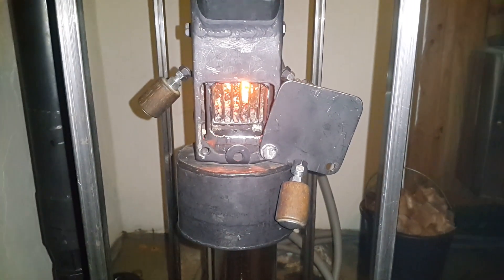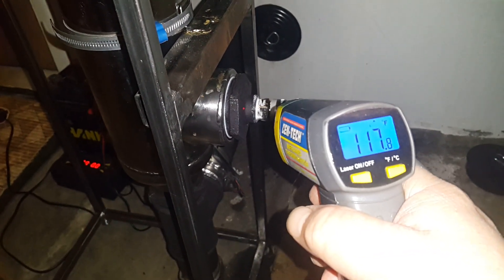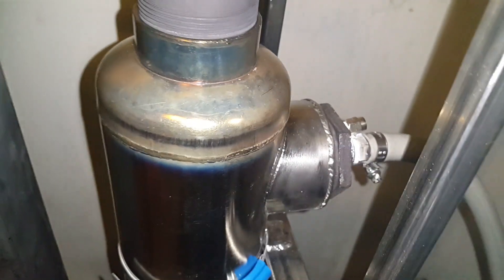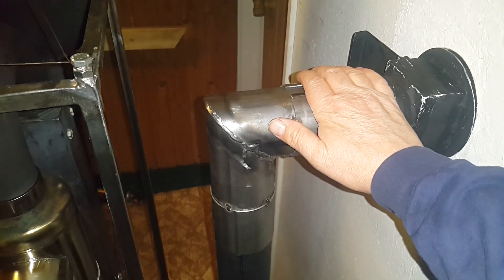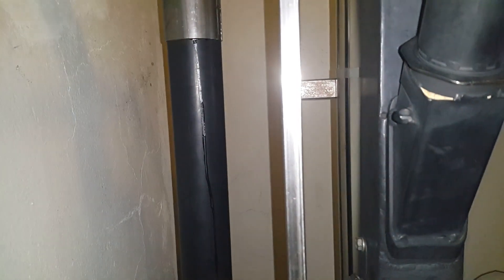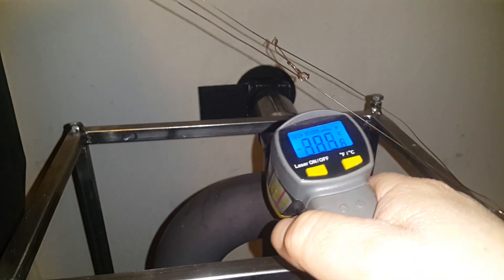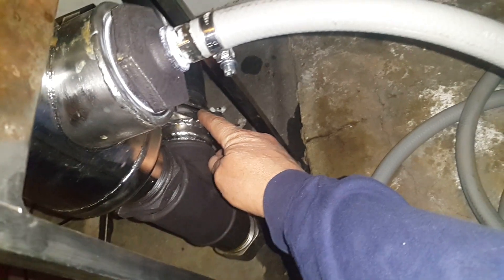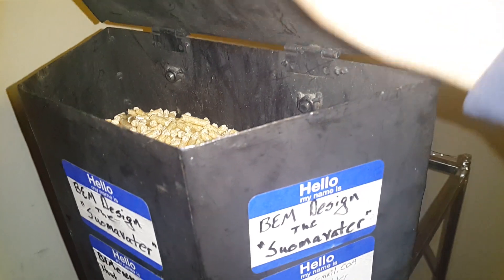CHP gravity fed wood pellet boiler rocket stove water heater efficient condensing furnace HastyHeat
CHP gravity fed wood pellet boiler rocket stove water heater condensing furnace high efficiency heat